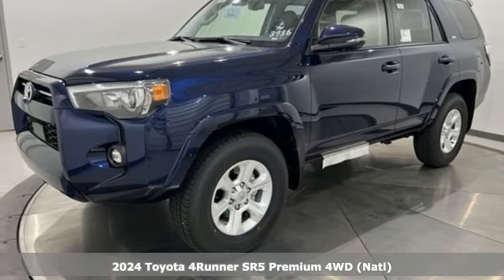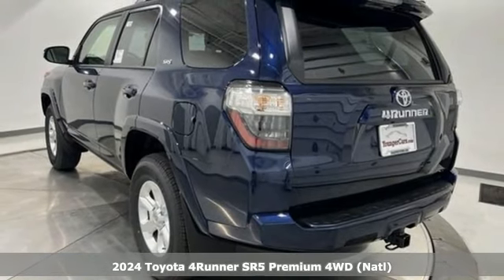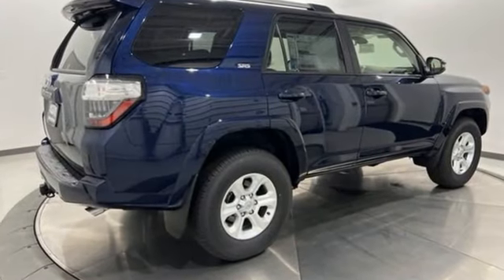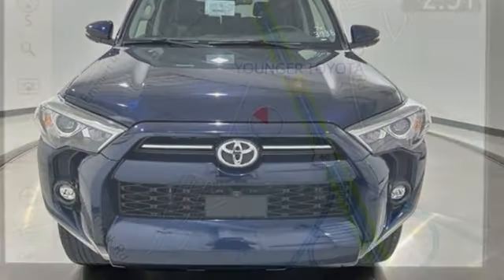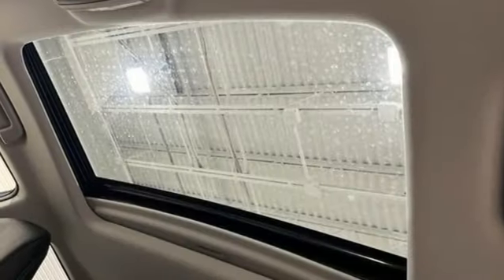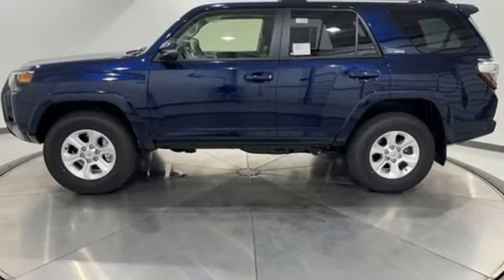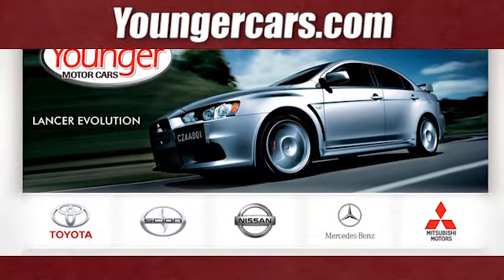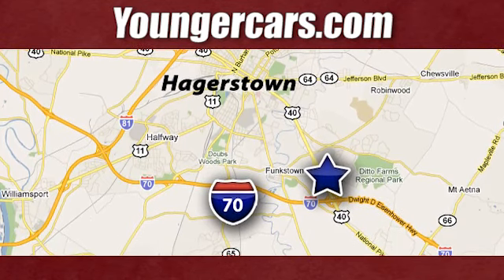New 2024 Toyota 4Runner Frederick MD Hagerstown, WV V4146700 - SOLD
Year: 2024
Make: Toyota
Model: 4Runner
Trim: SR5 Premium
Engine: 4.0L V6 DOHC 24V
Transmission: 5-Speed with ECT
Color: Blue
Interior: Blackgraphite S
Stock #: V4146700
VIN: JTENU5JR3R6295413

Be One!

Address:
1945 Dual Highway